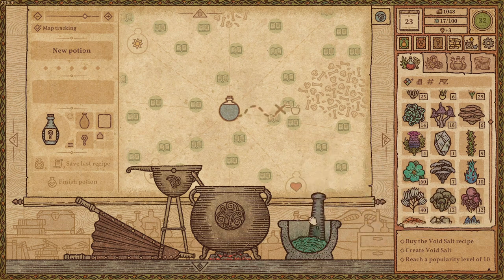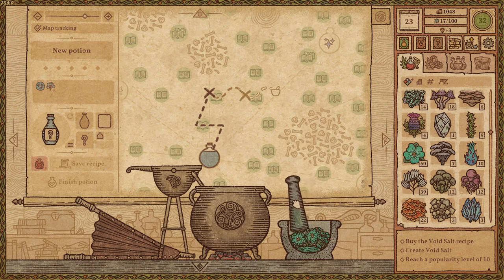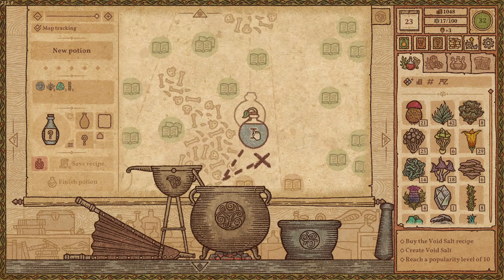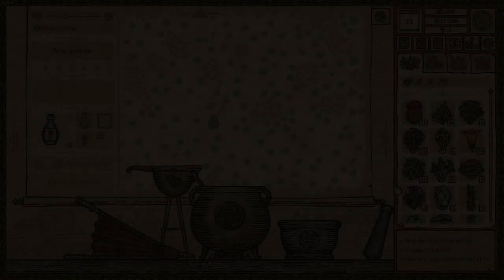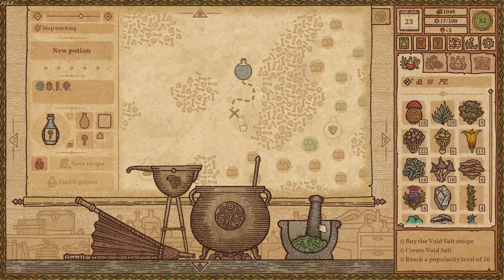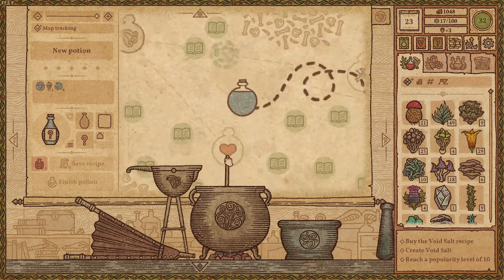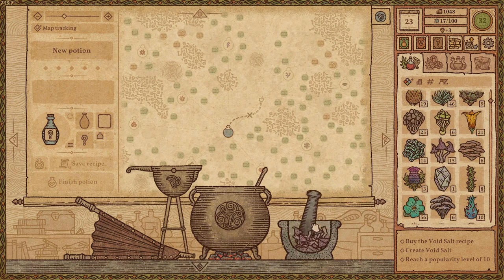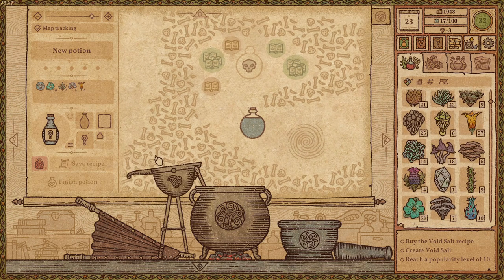[Early Access] Potion Craft Brewing Guide - 60 Optimized Recipes You Should Know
I put the thought in so you don't have to! 60 recipes for all 21 currently available potions in Potion Craft.

As the game grows, more and more ingredients and potions will be added, so the wiki is the place to go for the most up-to-date recipes. The wiki will hold all of these recipes made in this video (eventually), and can be found here:

00:00 Introduction

Chapter 1
00:48 Potion of Healing (2 Recipes)
01:50 Potion of Poisoning (3 Recipes)
03:16 Potion of Fire (3 Recipes)
06:27 Potion of Frost (3 Recipes)
08:27 Potion of Light (3 Recipes)

Chapter 2
10:28 Potion of Mana (3 Recipes)
12:27 Potion of Lightning (4 Recipes)
16:08 Potion of Explosion (2 Recipes)
18:37 Potion of Fast Growth (3 Recipes)
21:52 Potion of Sleep (2 Recipes)

Chapter 3
25:00 Potion of Magical Vision (4 Recipes)
30:11 Potion of Bounce (4 Recipes)
34:39 Potion of Charm (2 Recipes)
37:28 Potion of Acid (3 Recipes)
41:40 Potion of Berserker (4 Recipes)

Chapter 4
47:13 Potion of Rich Harvest (2 Recipes)
49:39 Potion of Stone Skin (2 Recipes)
51:34 Potion of Slow Down (2 Recipes)
53:35 Potion of Libido (2 Recipes)
56:18 Potion of Hallucinations (2 Recipes)

Chapter 5
58:49 Potion of Levitation (1 Recipe)
1:02:22 Potion of Invisibility (2 Recipes)
1:05:38 Potion of Necromancy (2 Recipes)